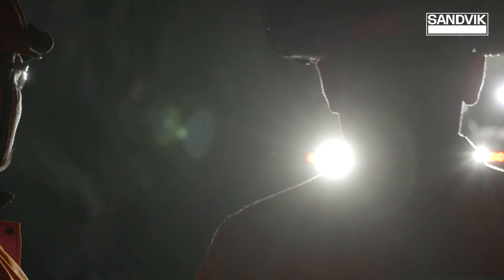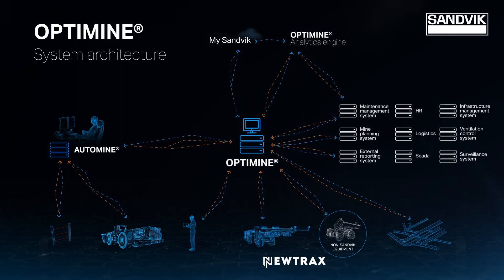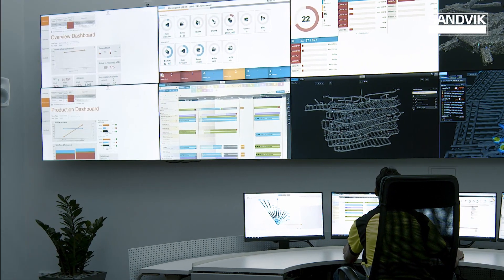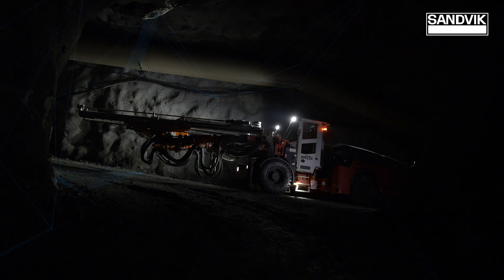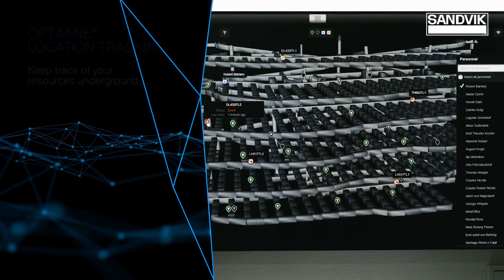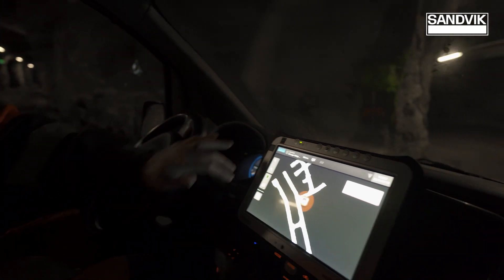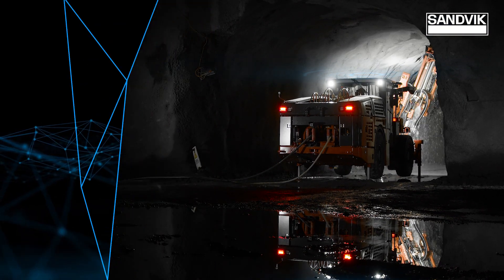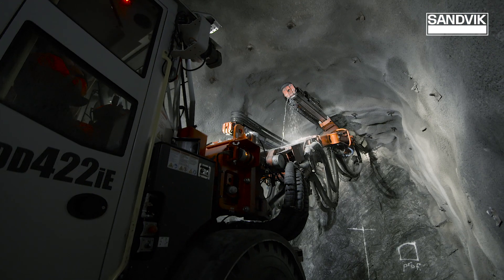OptiMine® - Knowledge Is Power, Unleash Your Insights | Sandvik Mining and Rock Technology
OptiMine® is the most comprehensive solution for optimizing underground hard rock mining production and processes. It integrates all assets and people - including Sandvik and non-Sandvik equipment - delivering descriptive and predictive insights to improve operations. OptiMine® is interoperable and able to connect to any system and technology, including Newtrax IoT devices, providing a real-time view of mining operations. It is an open and scalable modular suite that gives you flexibility to expand and work with a full range of equipment, systems and networks.